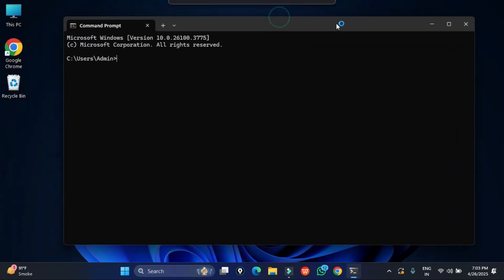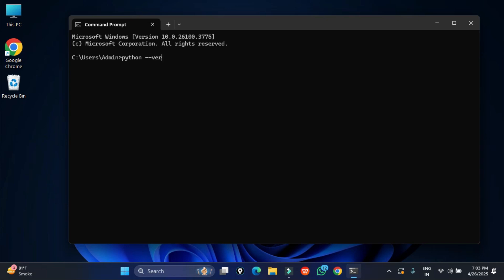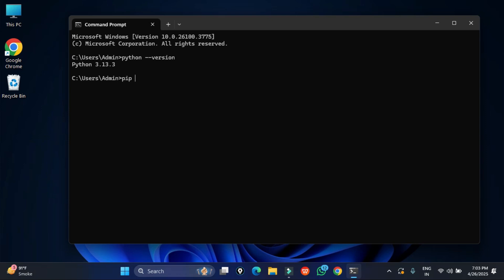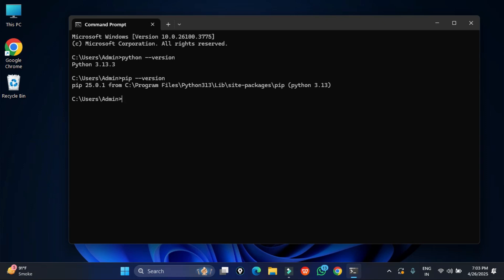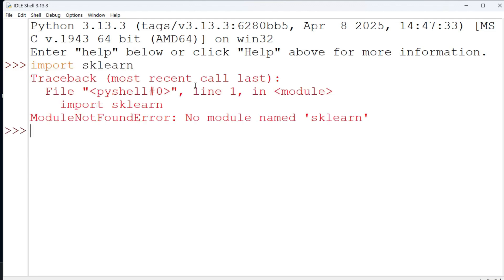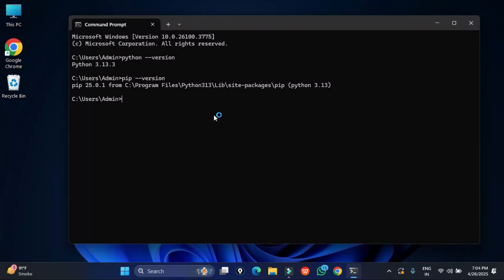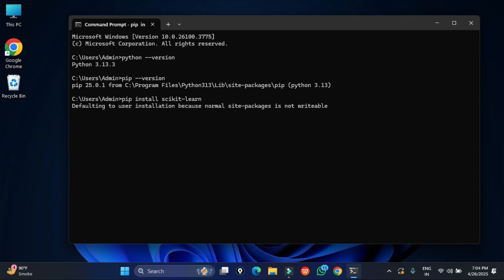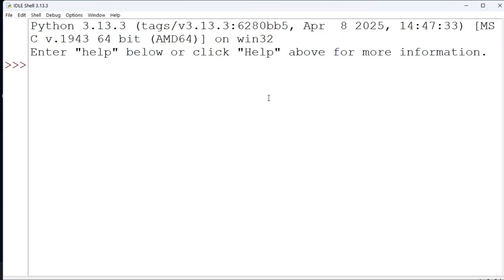Install scikit-learn on Python [2025] | Install Scikit-learn in Python | Machine Learning Framework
Learn how to install Scikit-learn in Python (2025) step-by-step. Perfect for beginners in machine learning and data science. Start building ML models today!

🎥 Tools I used for recording